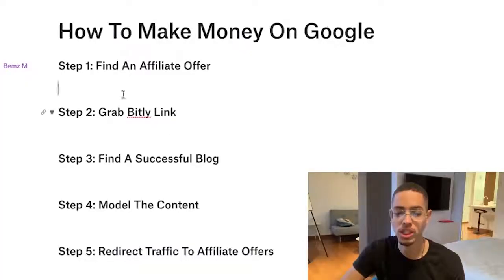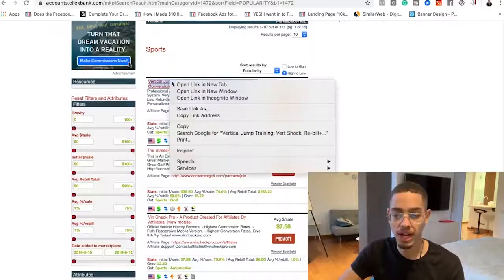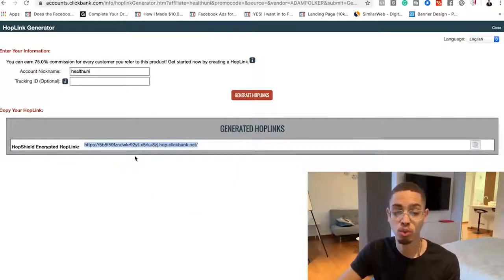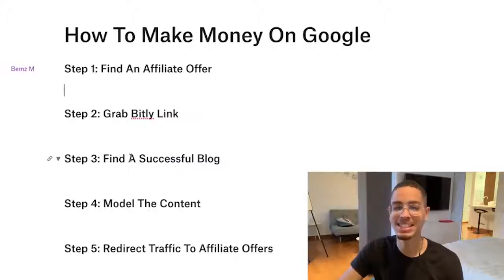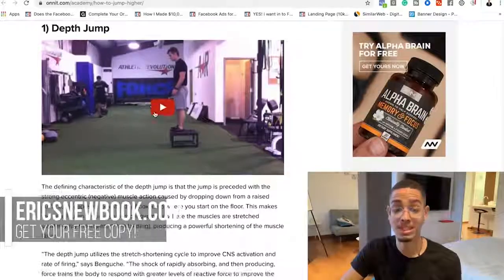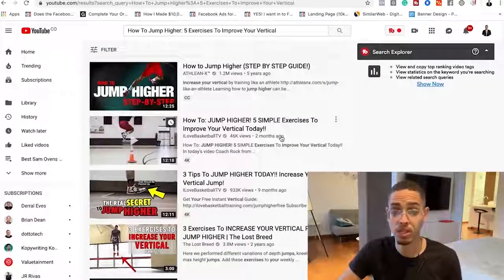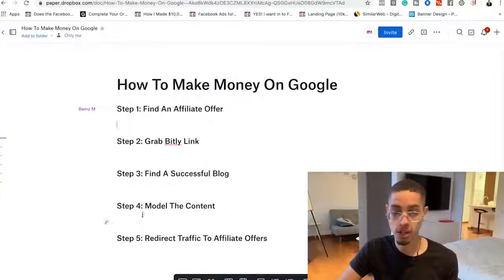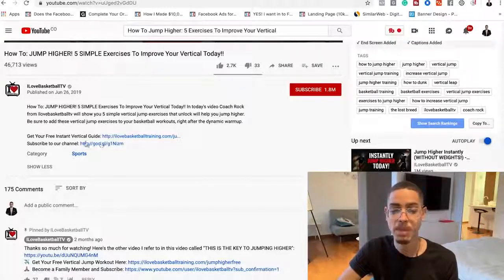HOW TO MAKE $100 A DAY ONLINE FROM GOOGLE. [Eric Ellis]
HOW TO MAKE $100 A DAY ONLINE FROM GOOGLE.